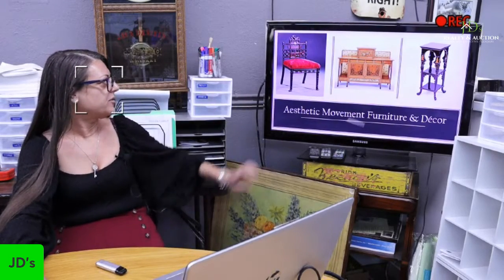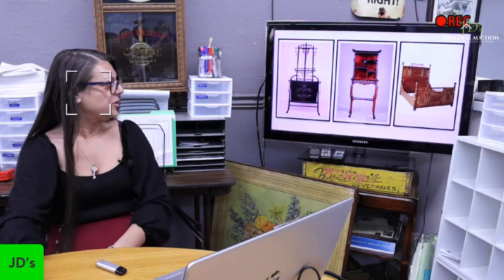The Aesthetic Movement Art for Art's Sake